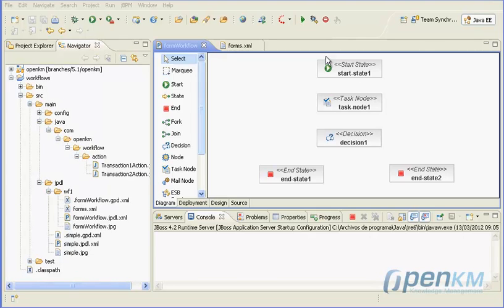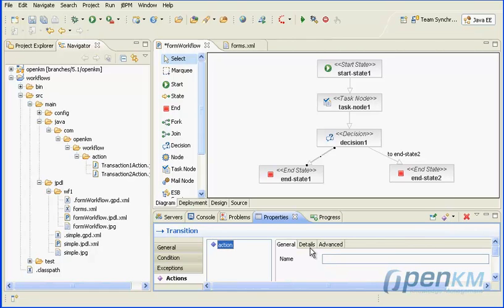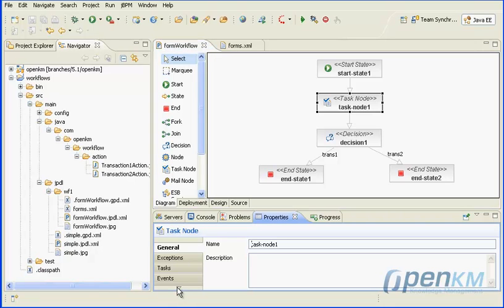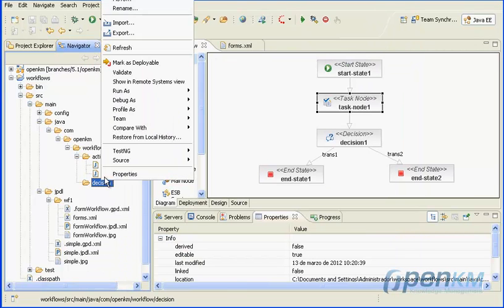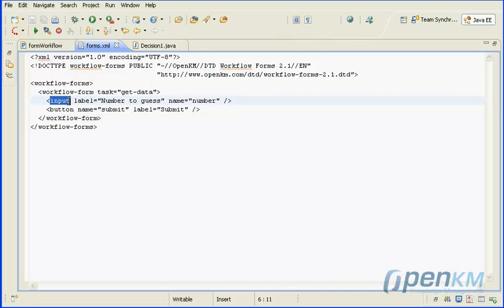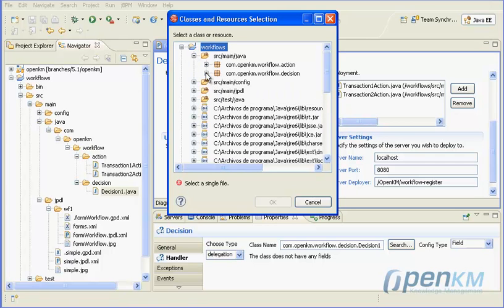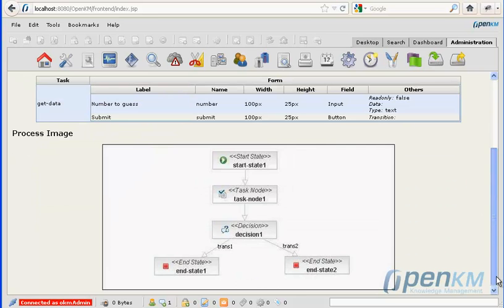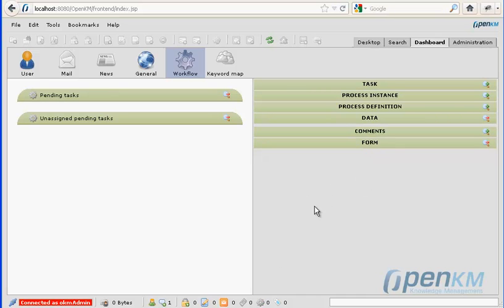OpenKM - Workflow course ( lesson 7 ) - Workflow decision nodes ( english )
Understanding jbpm workflow decision nodes.